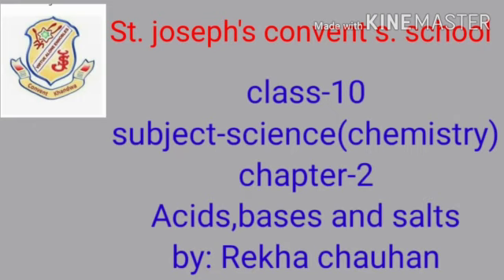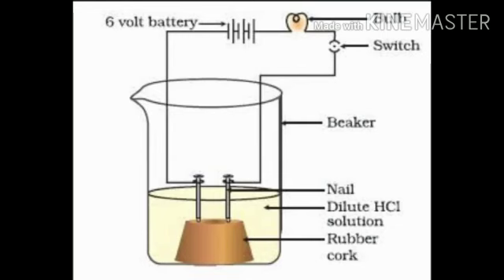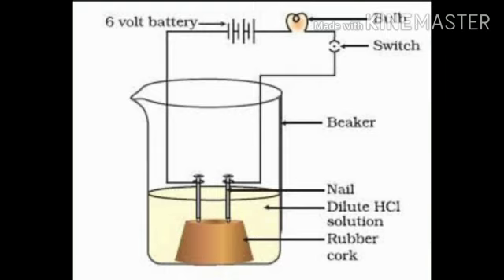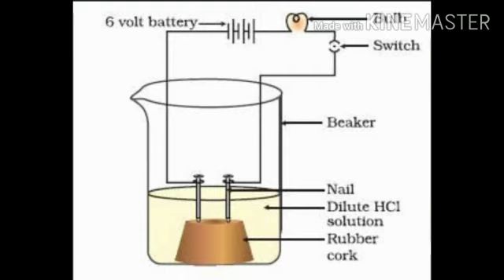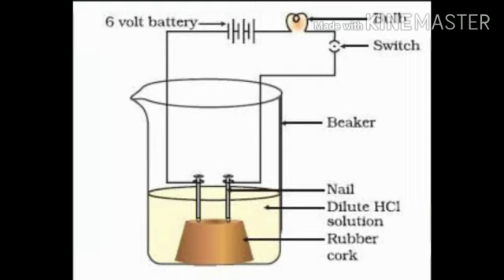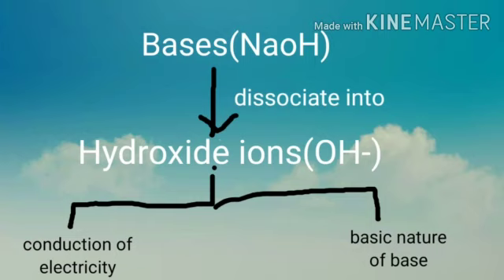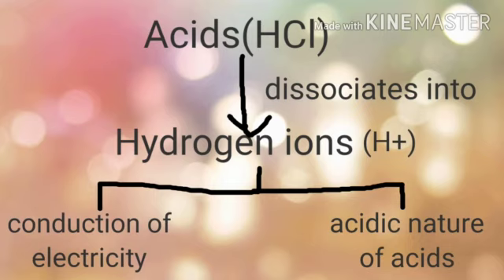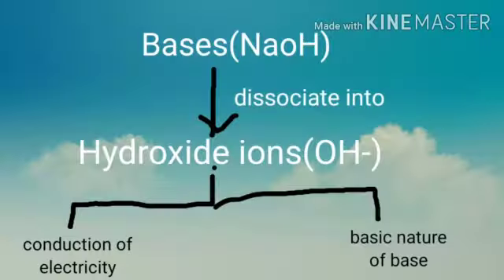Science (chemistry) chapter2 Acids, bases and salts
Common in all acids and bases